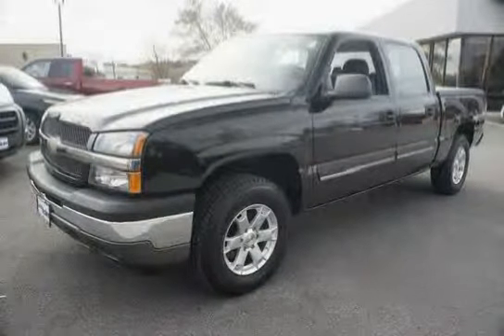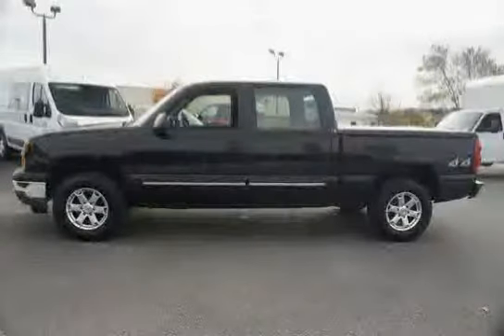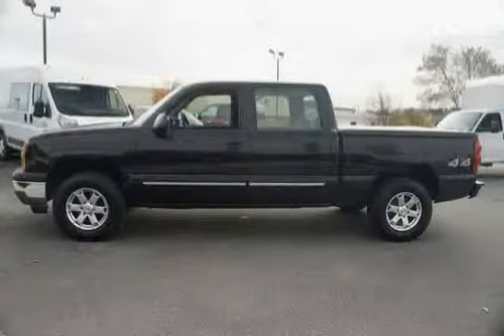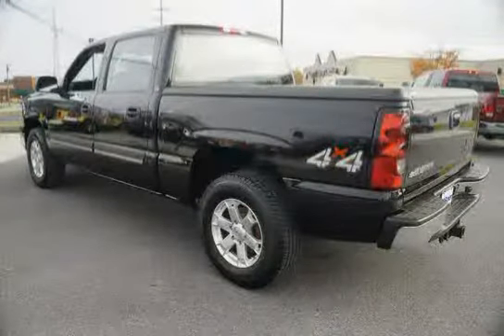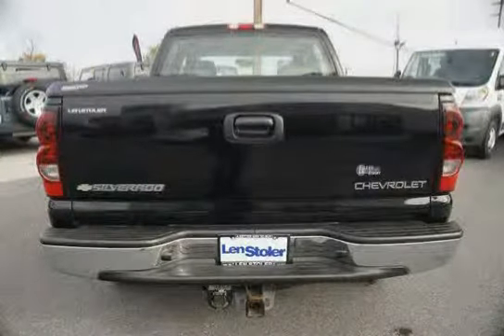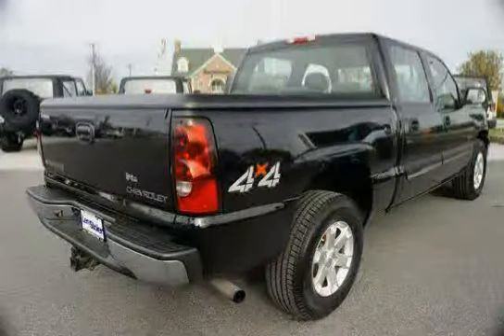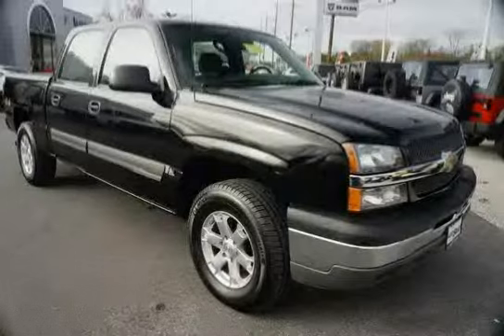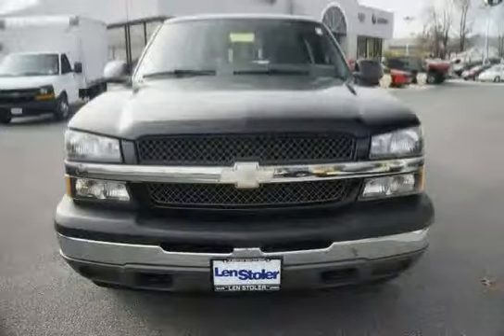used Chevrolet Silverado 1500 Baltimore MD 2005 located in Maryland at LS Dodge Chrysler Jeep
This used Chevrolet Silverado 1500 Baltimore 2005 is located in Maryland and is offered by LS Dodge Chrysler Jeep and can be compared to any used Chevrolet Silverado 1500 MD: